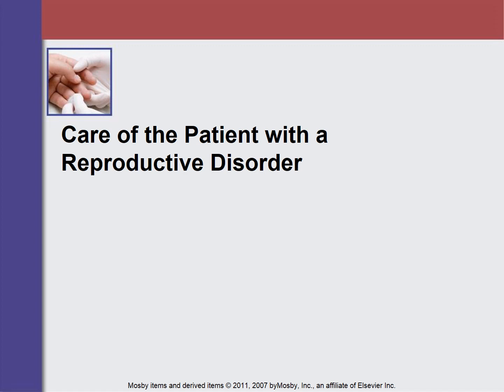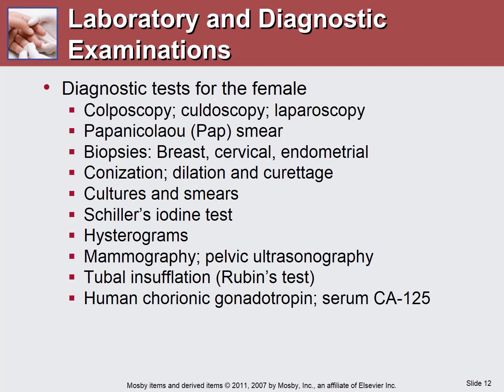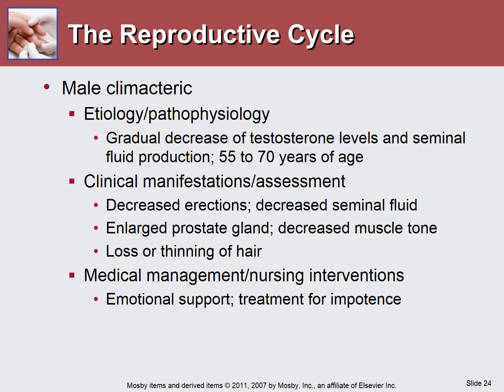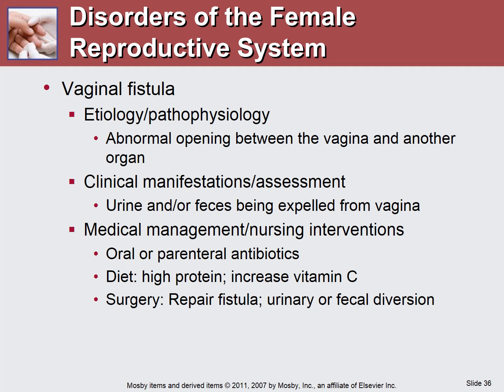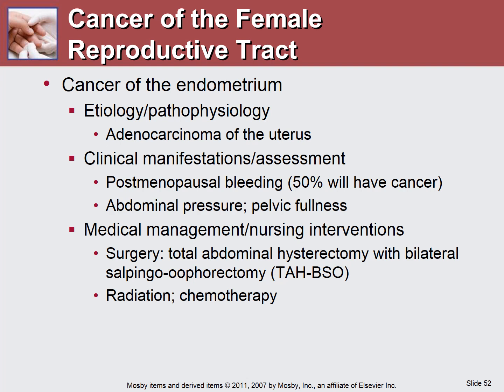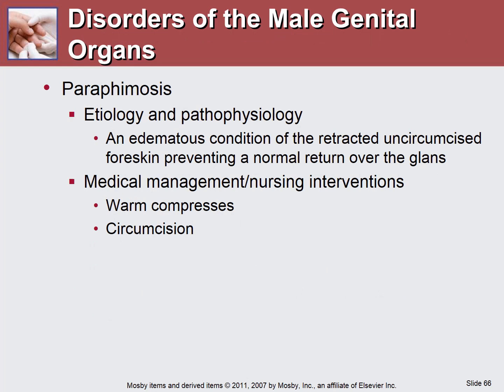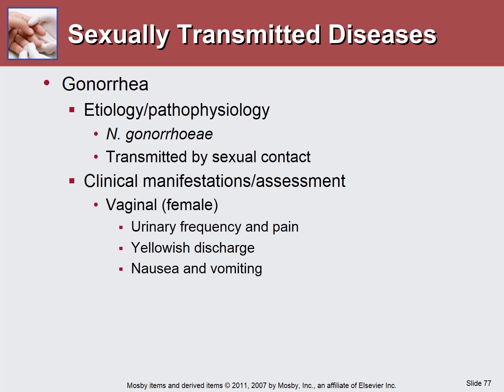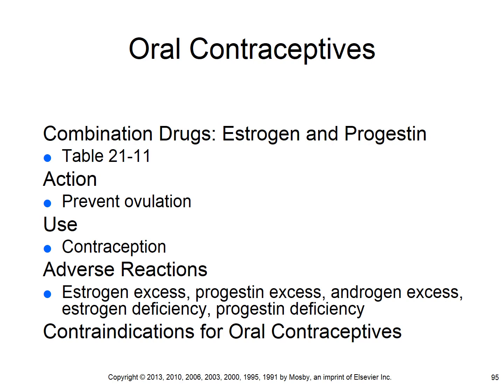reproductive disorder audio